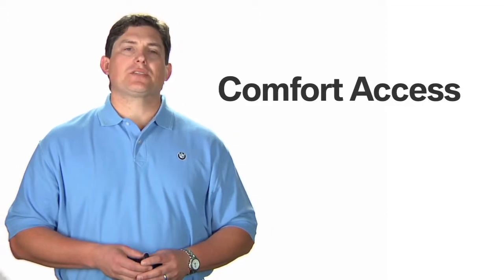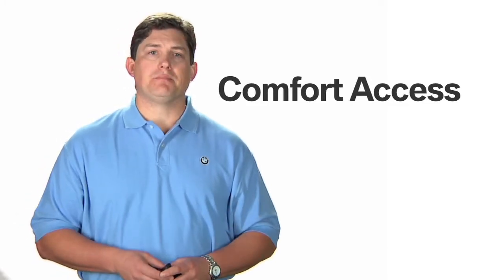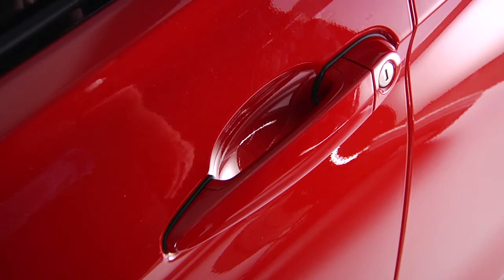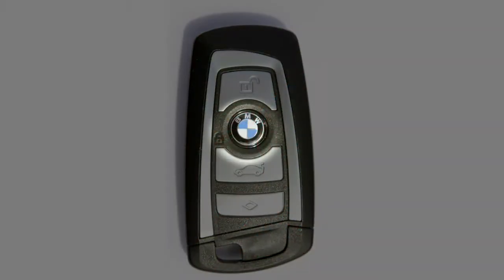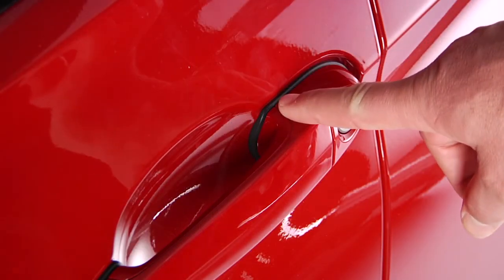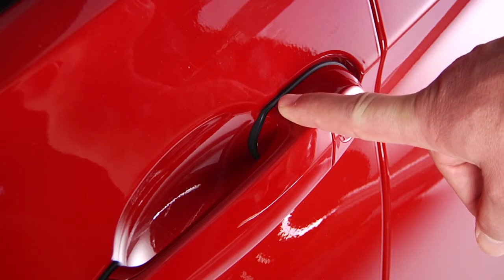BMW Comfort Access Doors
In this video, learn how to use comfort access to unlock and lock a BMW without having to use the key fob.